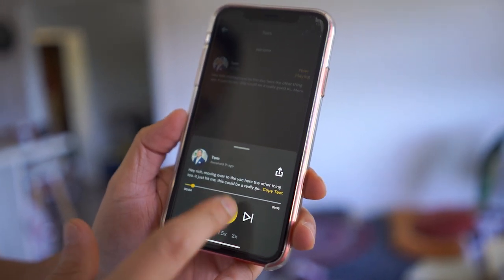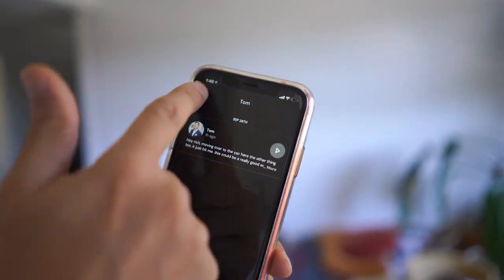Interview with Yac CEO Justin Mitchell | The Future of Remote Work & Asynchronous Communication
I don't do a lot of interviews. But I think Yac needs more awareness. I chat with CEO of Yac Justin Mitchell for about 30 minutes about where remote work is going and how we can make it better.